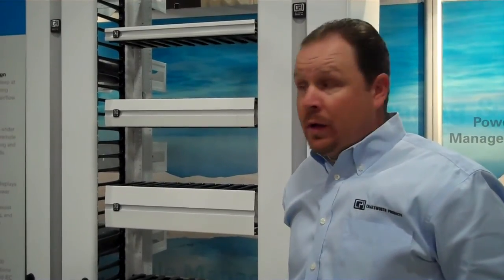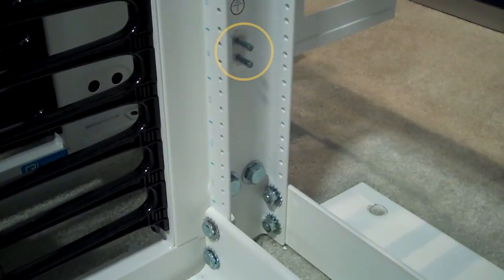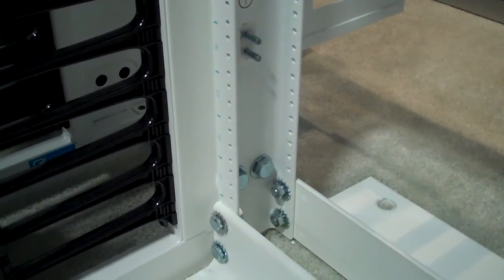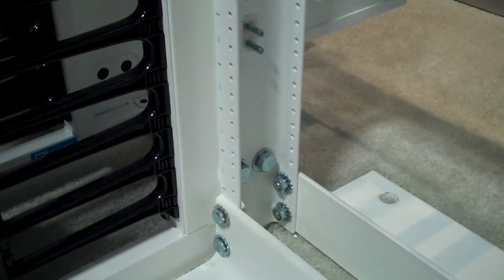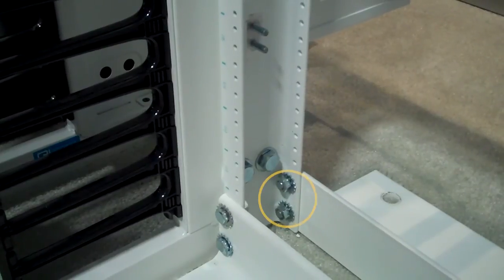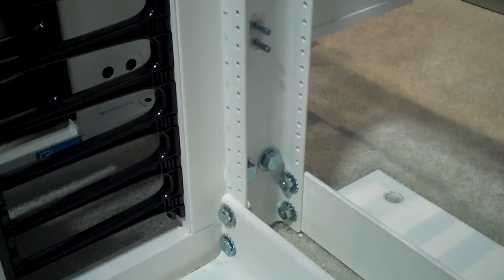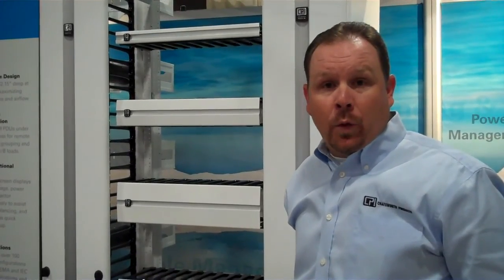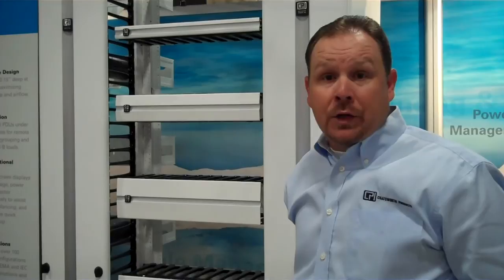CPI Standard Two-Post Rack Integrated Grounding Features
Chatsworth Products' popular Standard Rack is now available with integrated masked grounding studs on the inside of the rack channel for quick attachment to the Telecommunications Grounding System. As always, CPI's Standard Rack is UL Listed and firmly supports 1000 lb of equipment. For more information about our rack systems,